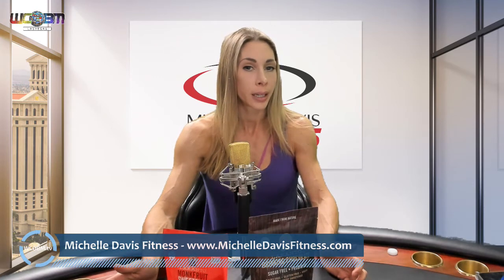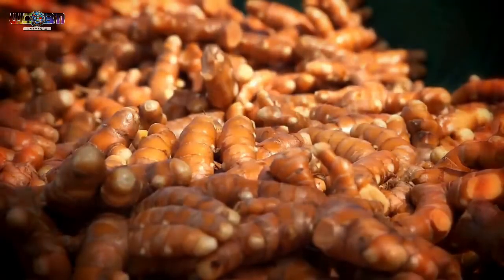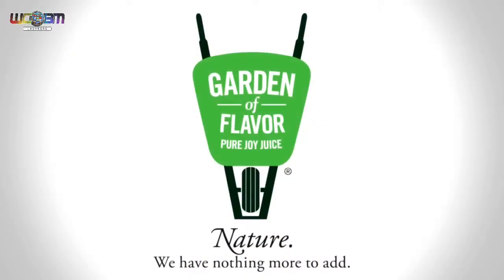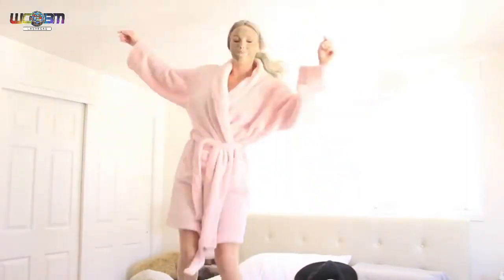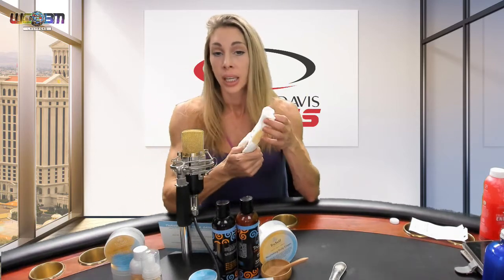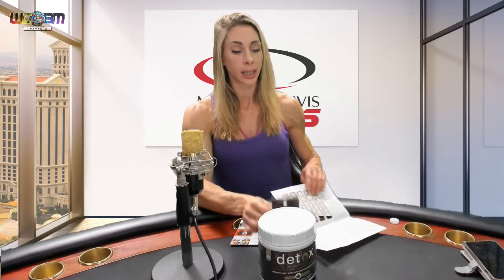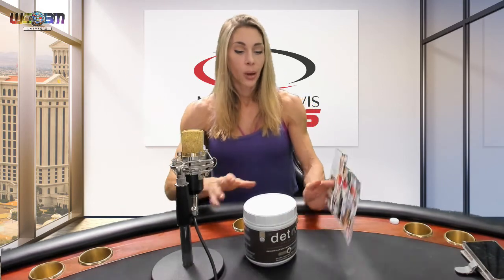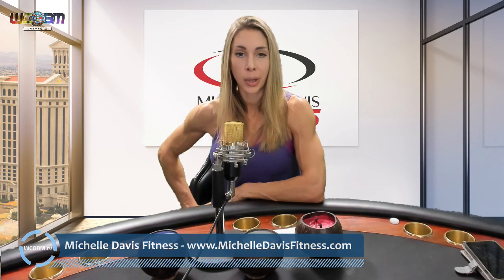Michelle Davis Fitness - February 15 2018 - Segment 2